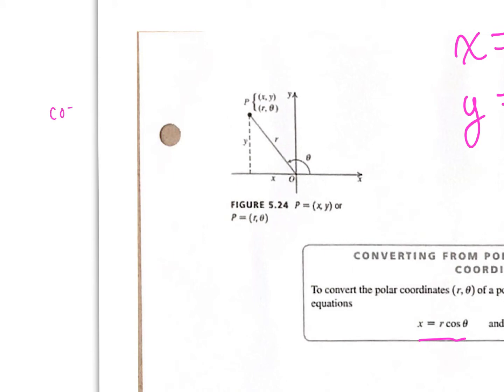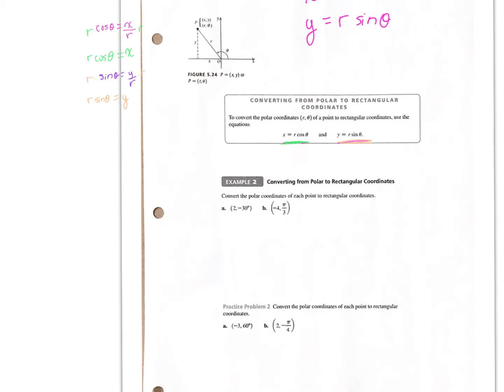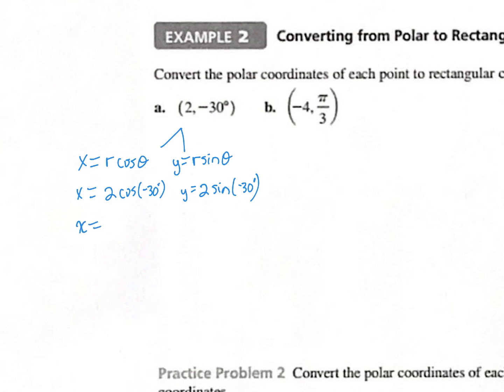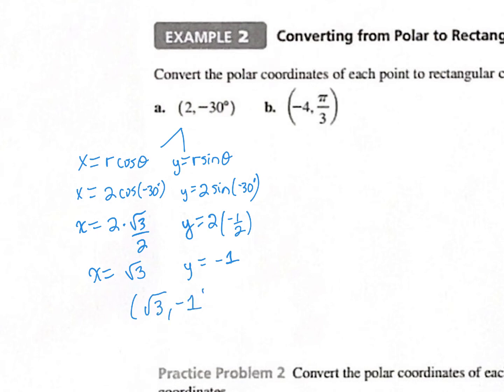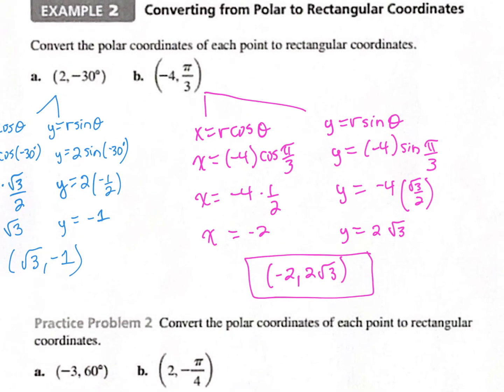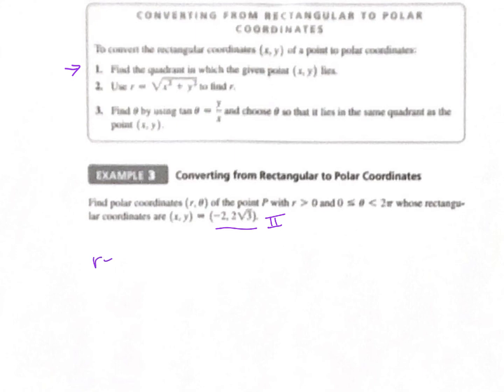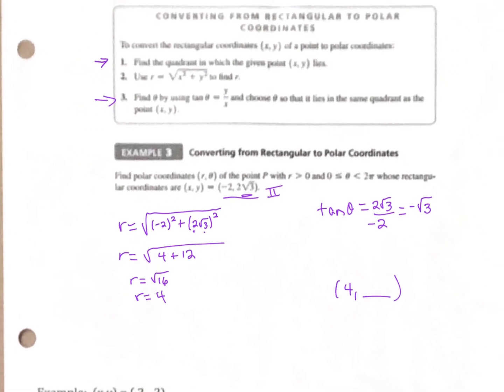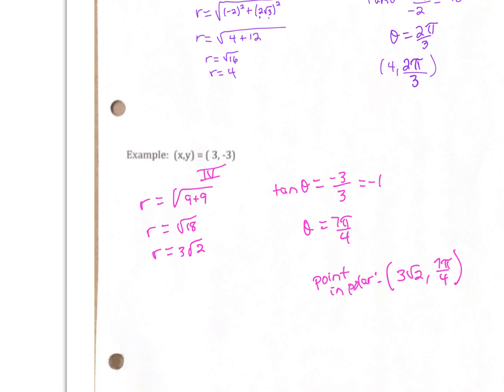Polar Record Convert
Last part of the Polar Notes